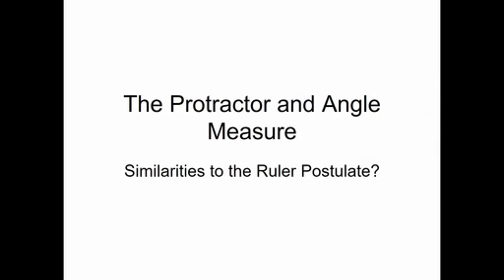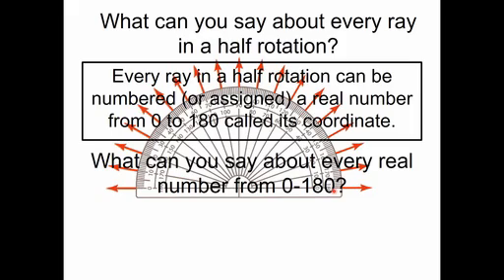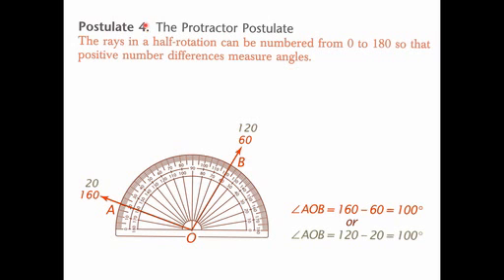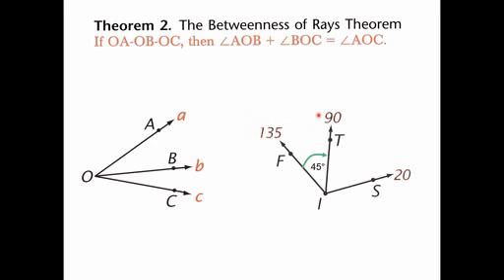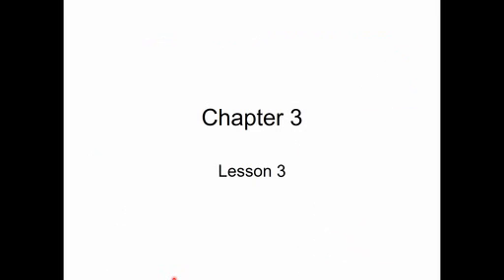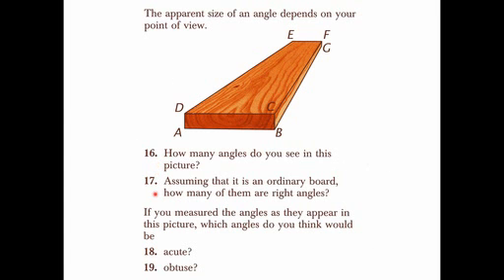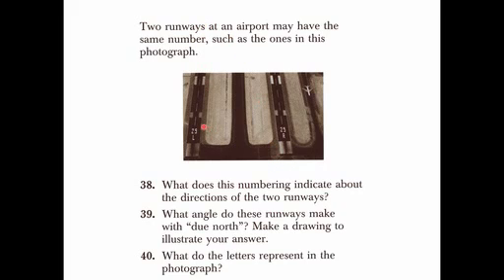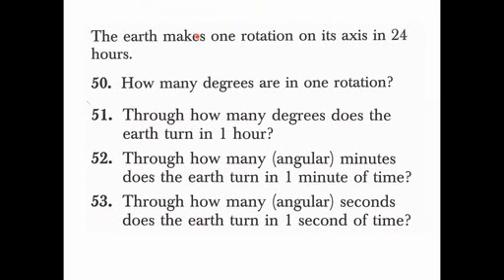Ch 3L 3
Protractor Postulate and Betweenness of Rays.